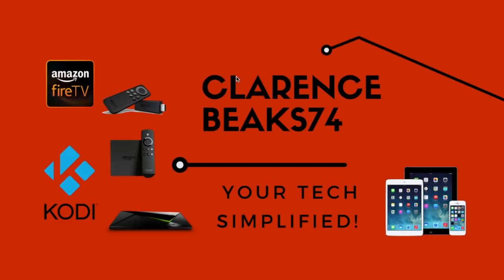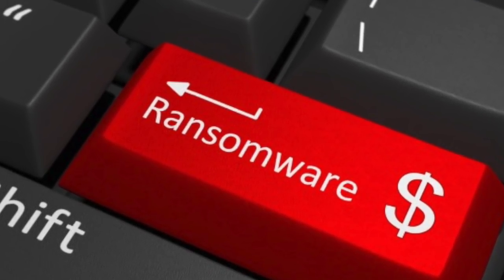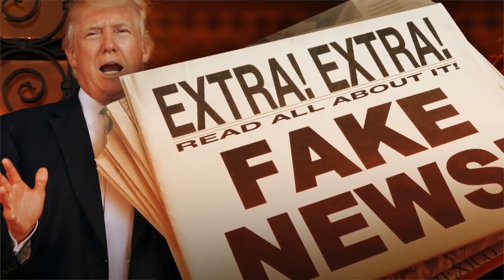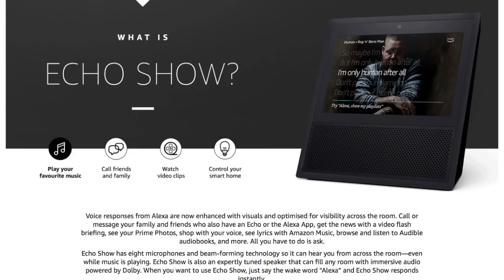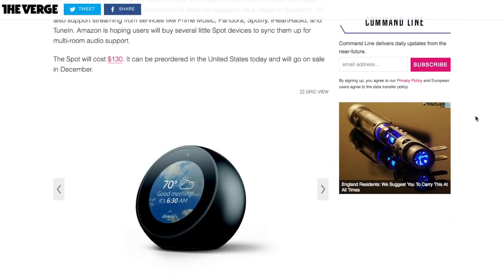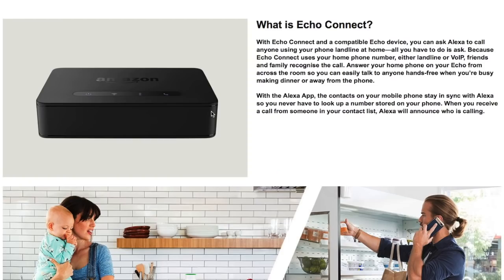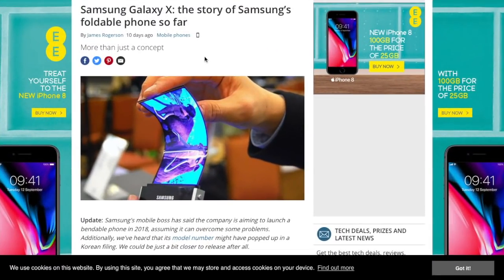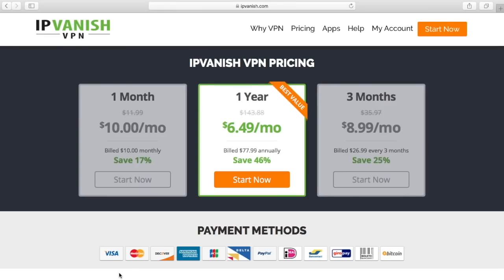Samsung's Bendable Phone, Amazon's New Products, Mac Alert🚨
In this video I discuss Mac Malware Alert, Amazon's new lineup of products and are Samsung going to release a bendable phone?

Ipvanish for the Amazon Firestick (2nd Gen) or Fire TV

How to put Kodi, Movies, Tv Shows and live TV/Sports on the Amazon Firrestick or TV

The best sport APK's for android and Amazon devices

The Best Addon for Live TV I have ever used

The NEW, REALLY NEW (Really Will Work) Address For Ares Wizard

Kodi Not Working? Try These

I am not associated with Kodi or any of its developers including third party.